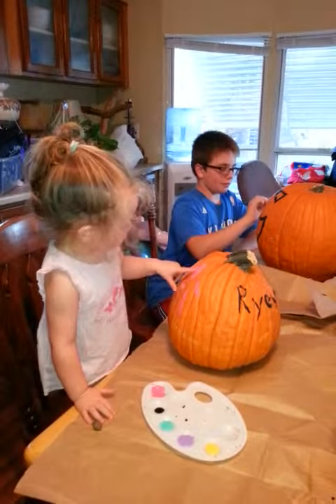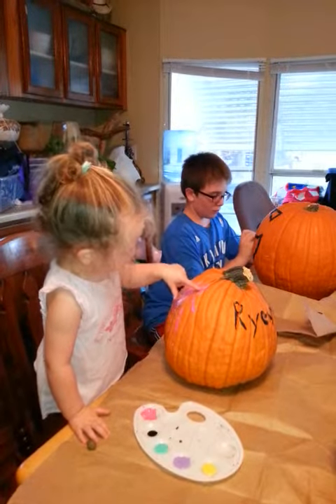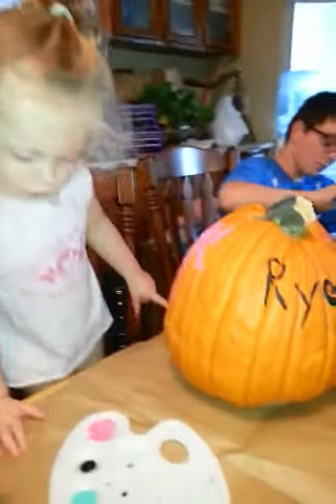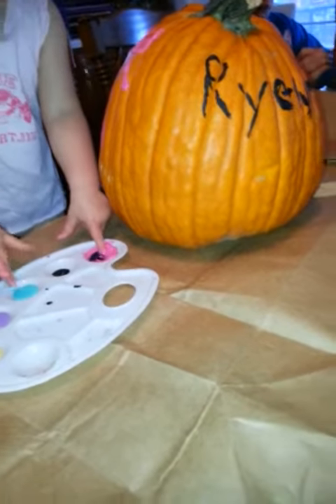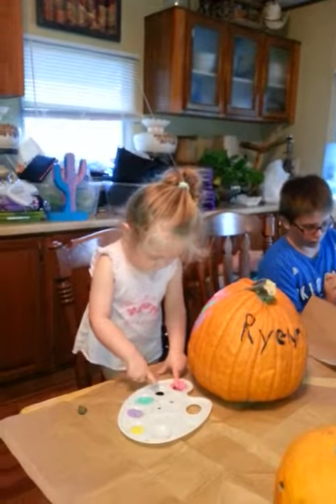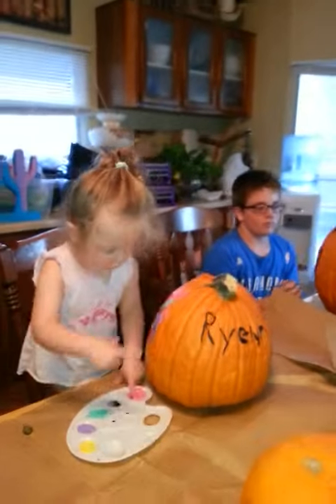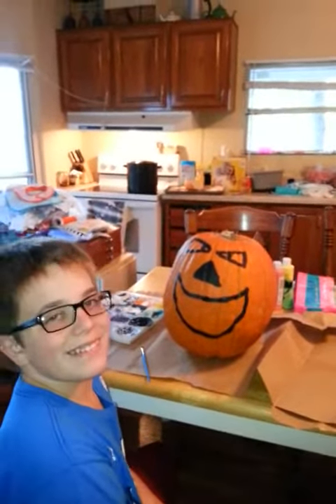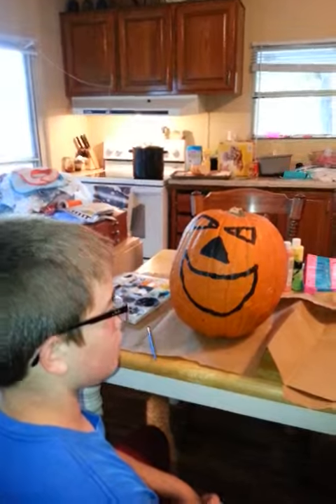Ryelynn, Braylee and Haydo painting their pumpkins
Kids painting their pumpkins for Halloween.2014.